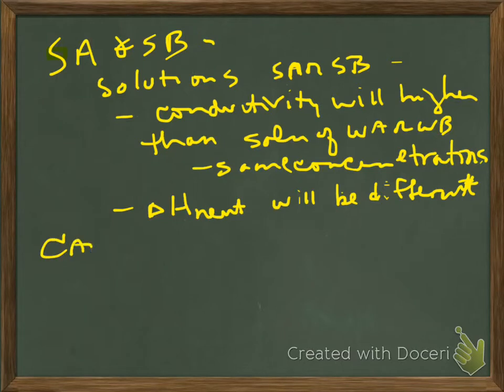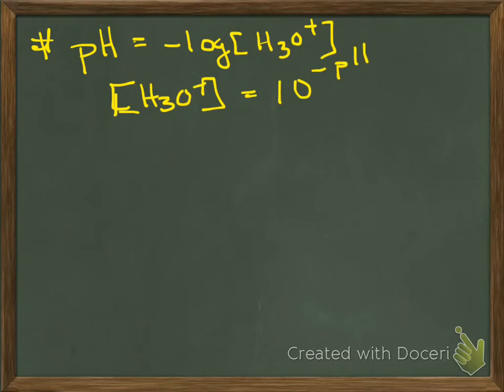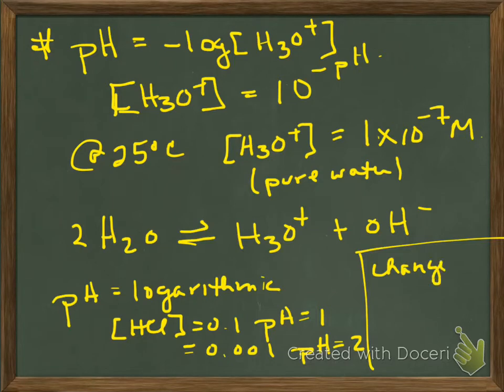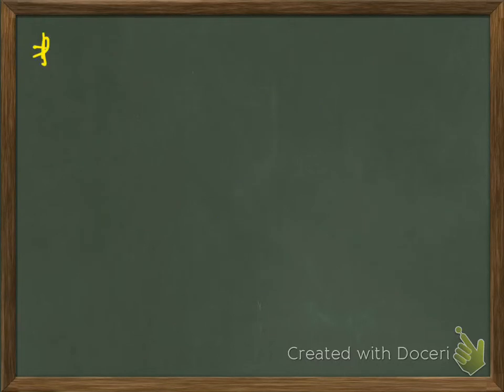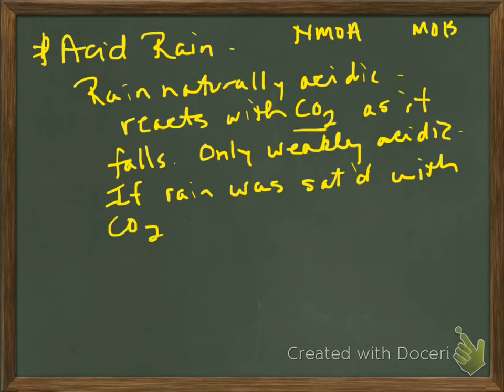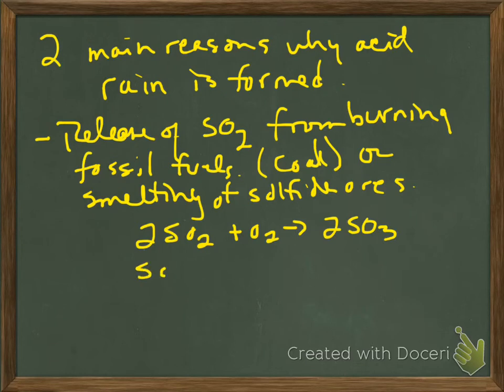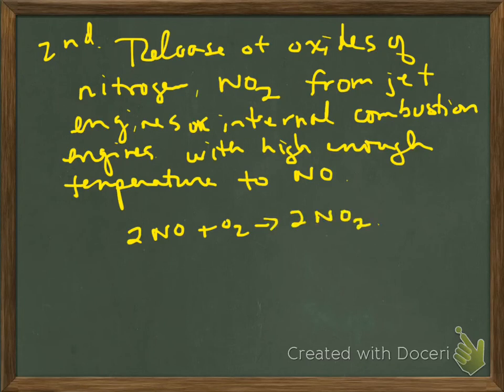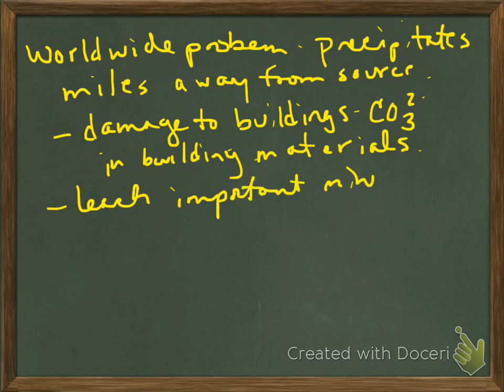HL Chem Review Acid Base pt 3 pH acid rain